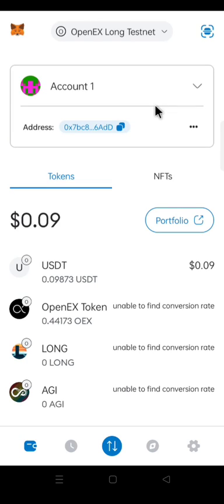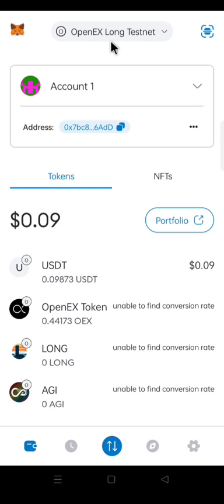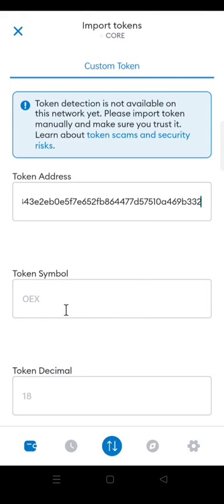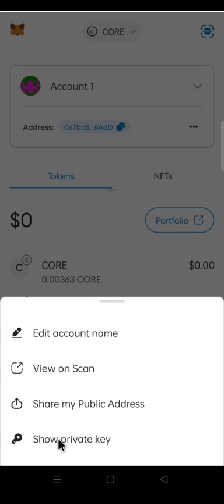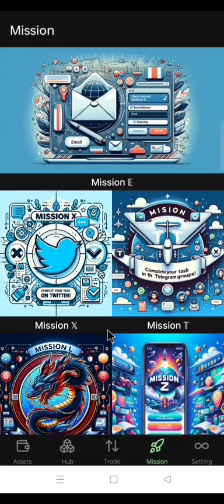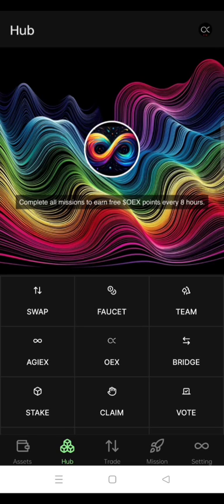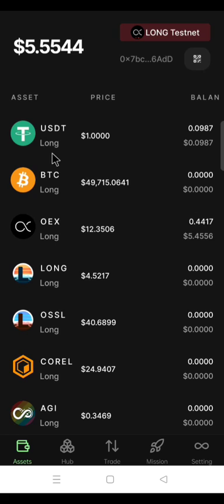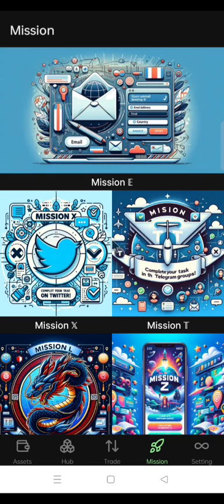How To Import oex Wallet From MetaMask (Easy steps)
This video will show you how to import the oex wallet address from metamask

▼ ▽ ABOUT ME
Hi There!